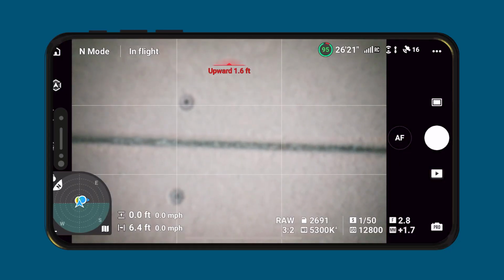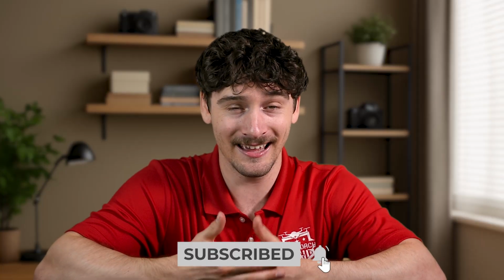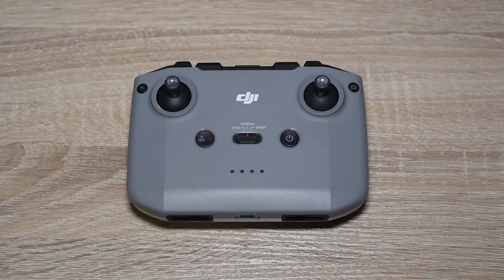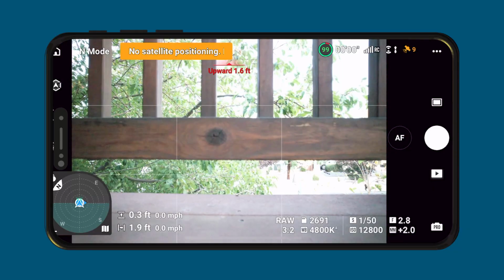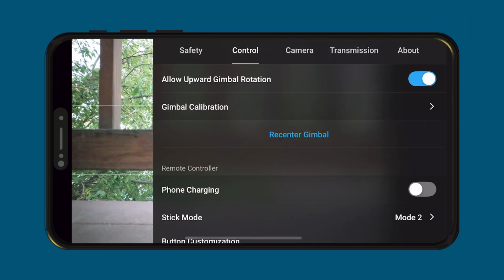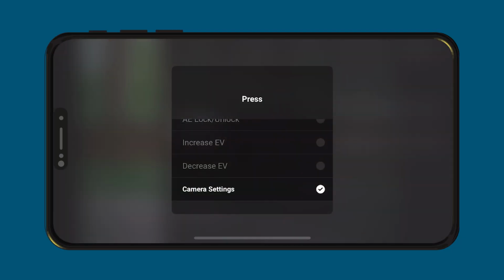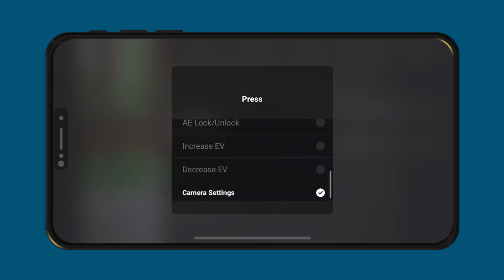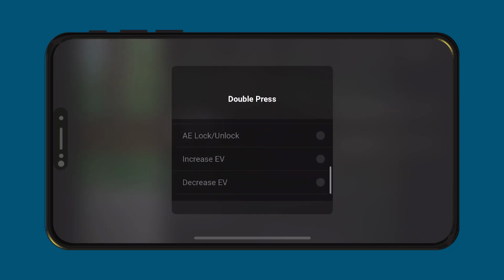DJI Controller Hack You Need to Try!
Did you know you can customize the buttons on your DJI controller? From recentering the gimbal to turning on the auxiliary light, setting shortcuts saves time and keeps you focused on flying. In this video, we show you how to set up button customization in the DJI Fly app and unlock extra functionality on your controller.

0:00 Introduction
0:37 Where are the customizable buttons on a DJI controller?
1:33 What kind of actions can you do with the customizable buttons?

🖥 Elevate your drone journey with our practical Drone Business Blueprint course.

👷‍♂️ Register for a drone mapping workshop in one of our 5 locations

🛩️  Flying a DJI Mini 4 Pro or Air 3S?
We built free, model-specific training to help you fly with confidence and skip the trial and error.